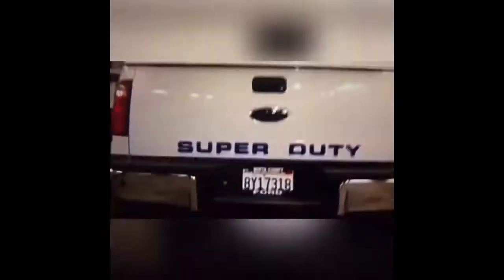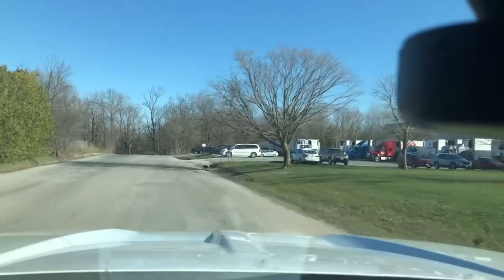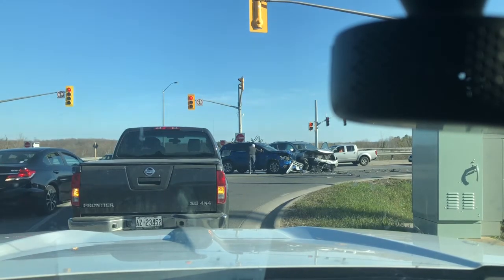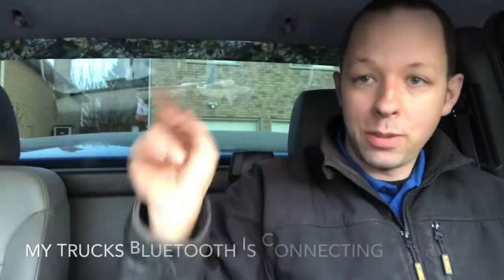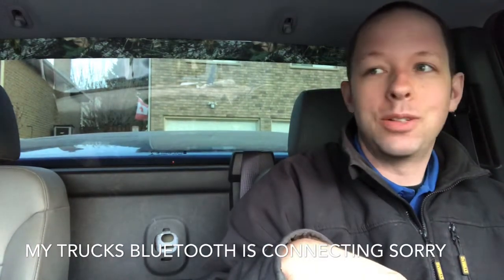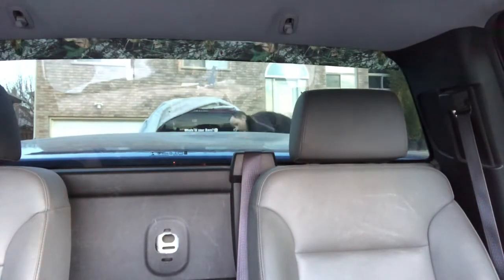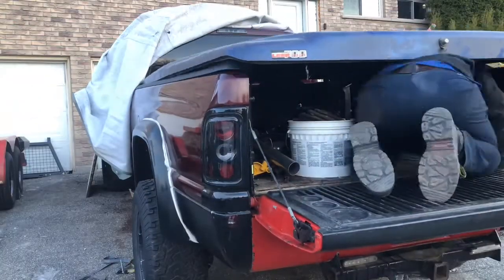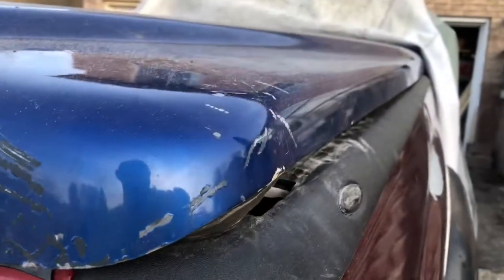Part 1 - Intro To Tonneau Cover Actuator Project 🤓 Build ( April 2021 )